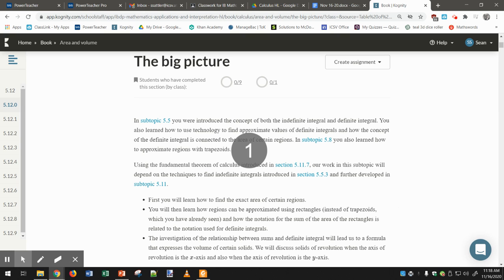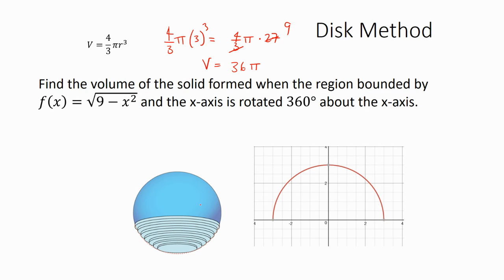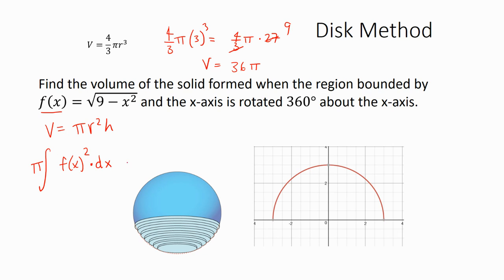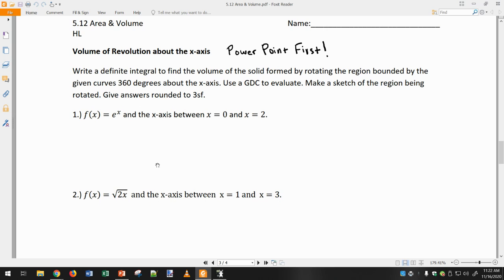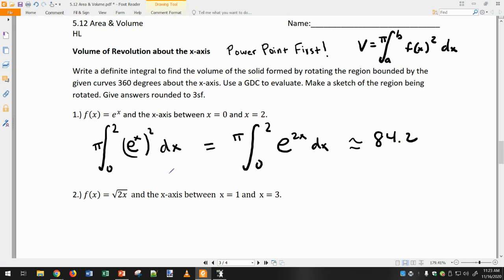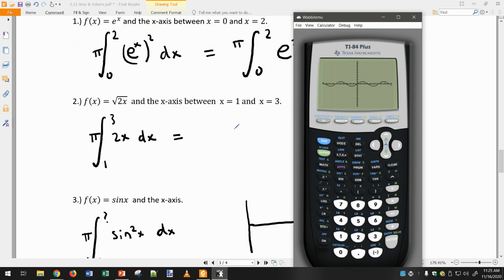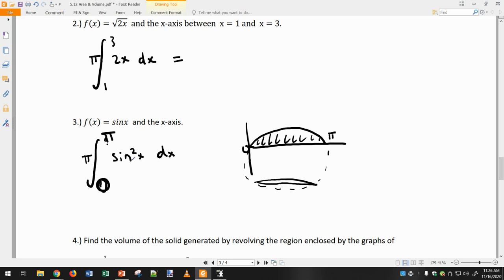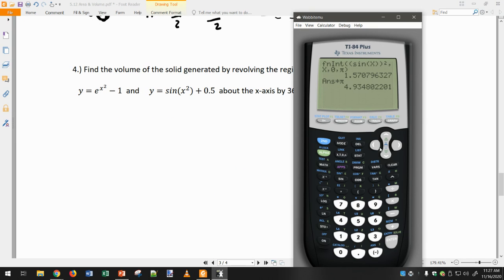5.12 Page 3 (Volume)